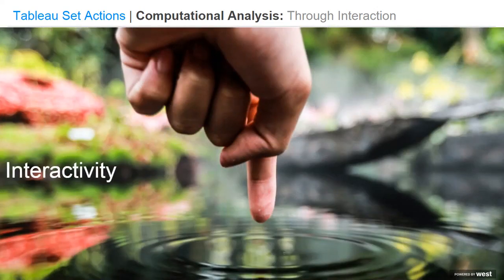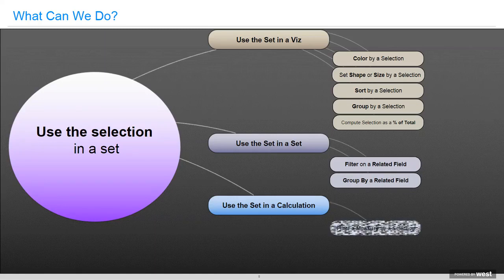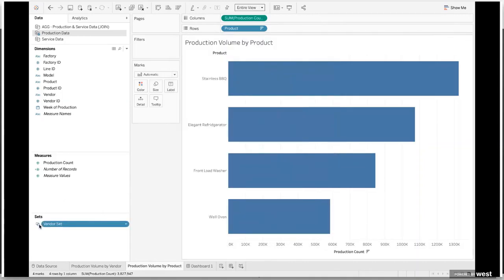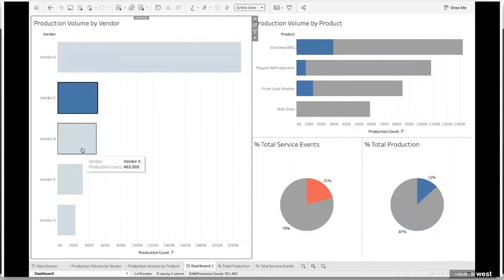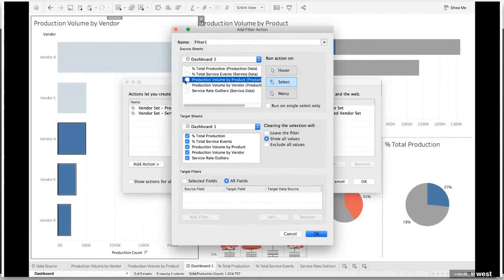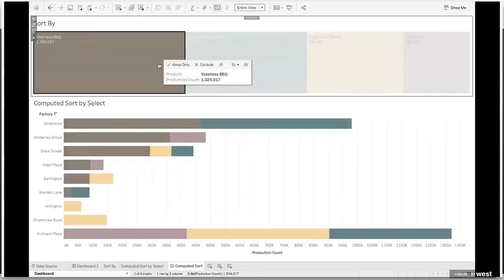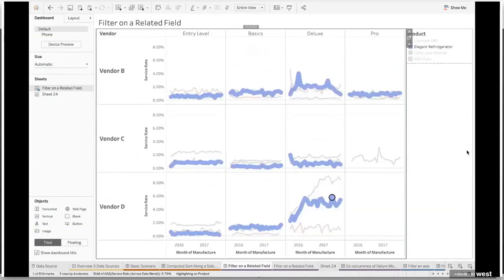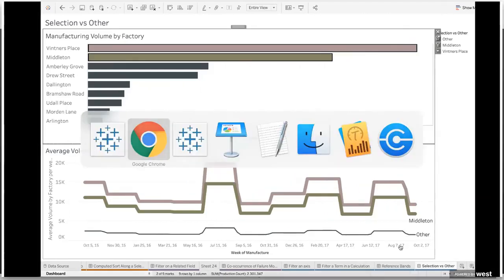Tableau Set Actions - Deep Dive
The Set Actions feature released with Tableau version 2018.3 unleashes a new world of possibilities in visual analytics. The key connection that Set Actions bring to life is a dramatically increased ability for authors to tightly couple the computation that happens in Tableau to the users' activity. Now we as publishers can open up entirely new worlds of possibility through a dramatically amplified range of possibilities for the visual computation that can occur when our users make a selection of marks on the screen.

Action Analytics is a data consultancy. We are experts in visualizing complex relationships, revealing connections and harvesting business insight.

Keith Helfrich
Managing Director of Action Analytics
Keith specializes in Visualization and Analytics at Apple using Tableau, Alteryx, and R. With a background in the design & management of traditional BI landscapes, Keith brings to data analytics now more than 20 years in the industry, with deep roots in IT Infrastructure and traditional Business Intelligence. Keith has a degree in Decision and Information Sciences from the University of Florida and has worked on Tableau engagements at Apple, Square, Salesforce and Macys.com. Keith is fluent in Spanish and has lived in Europe and Argentina.

Captured on May 23, 2019 for the Tableau Webinar "Rich interactive analytics with Tableau Set Actions"